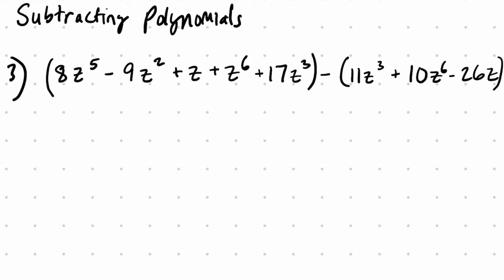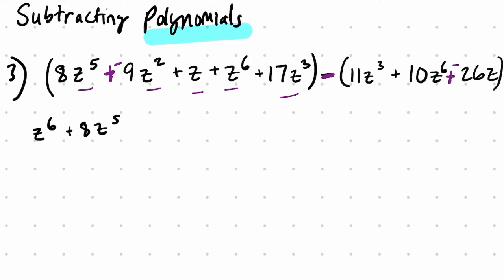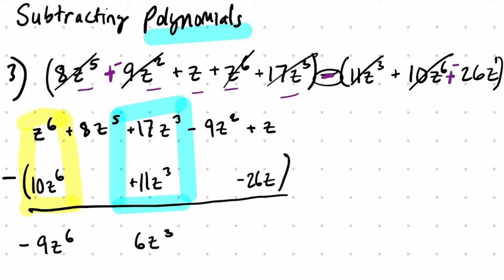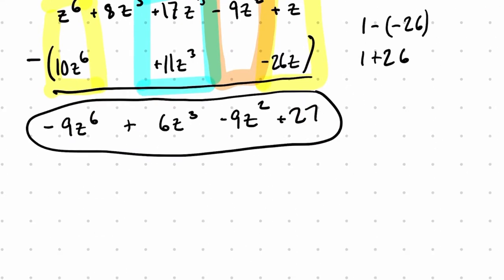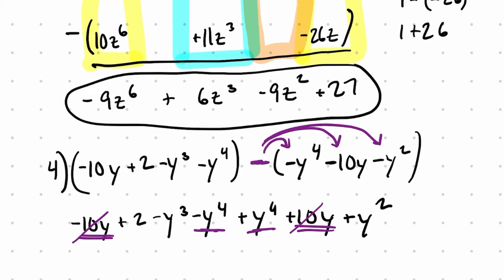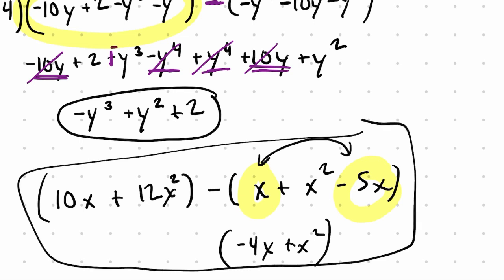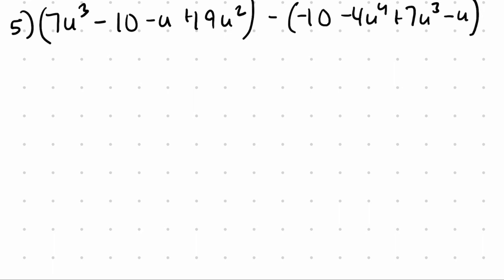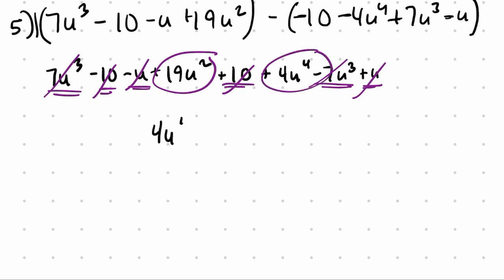Subtracting Polynomails 3,4 and 5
Here are multiple examples of subtracting polynomials